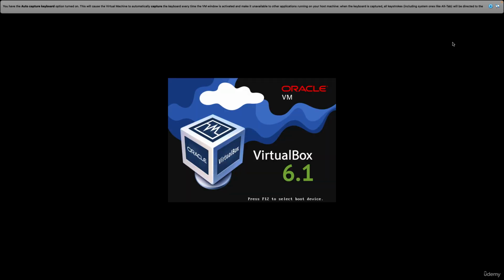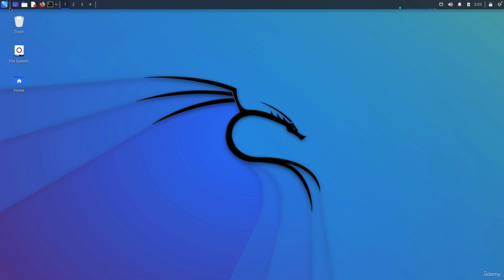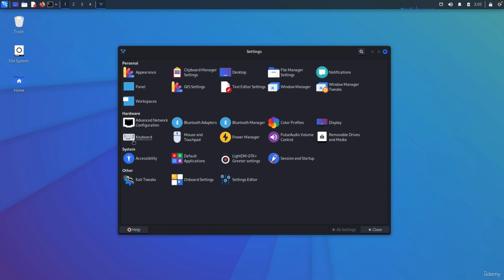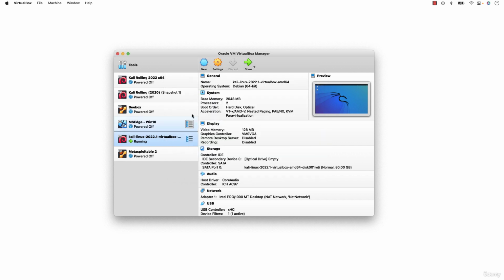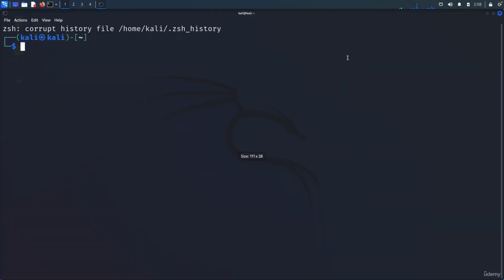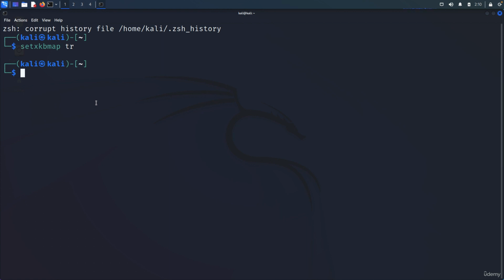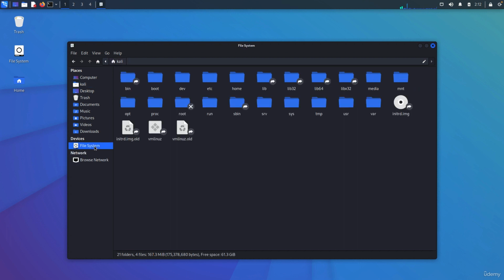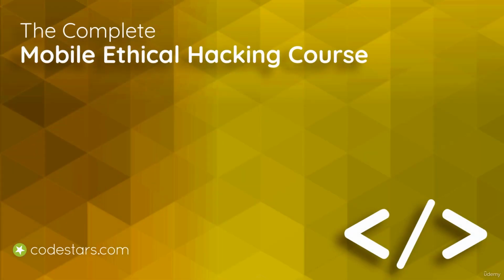Kali Linux Overview #15